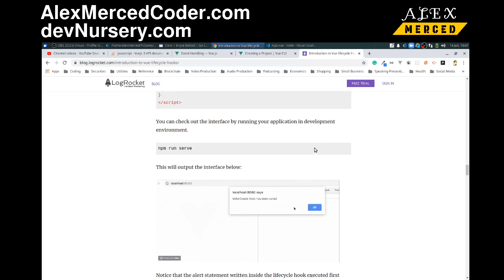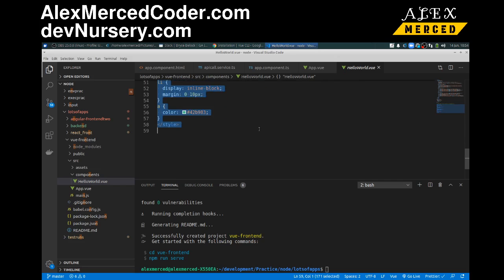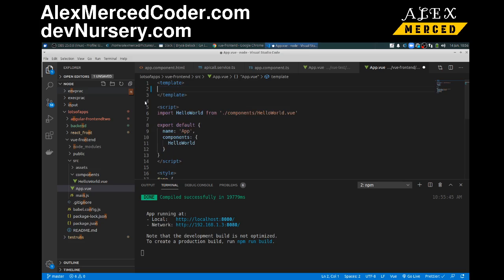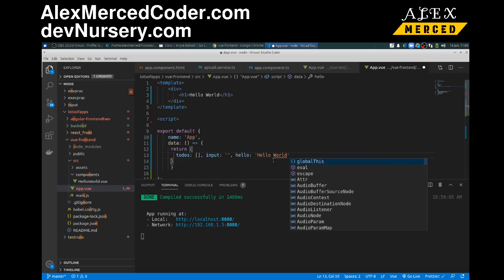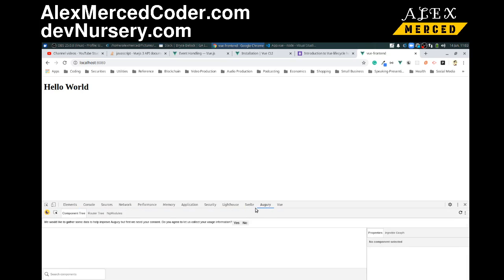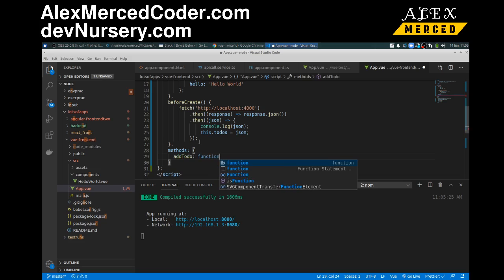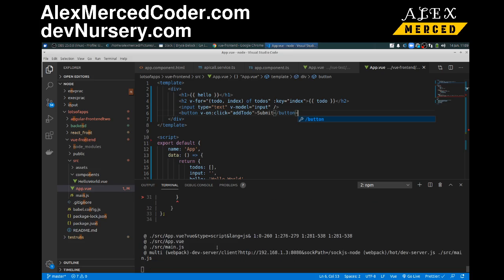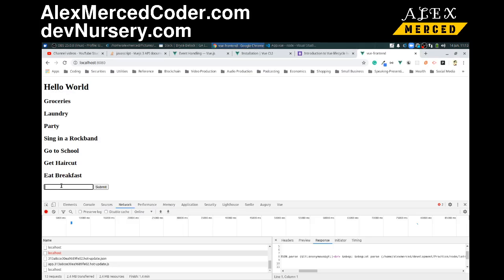AM Coder - frontend #3 - Vue